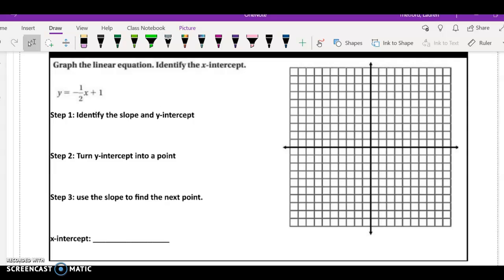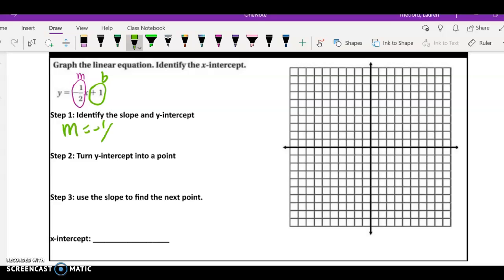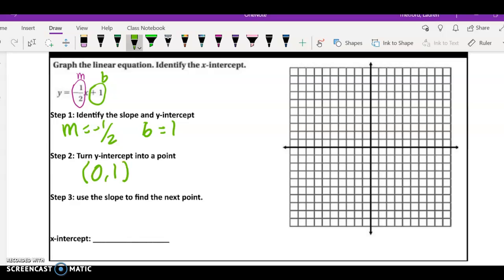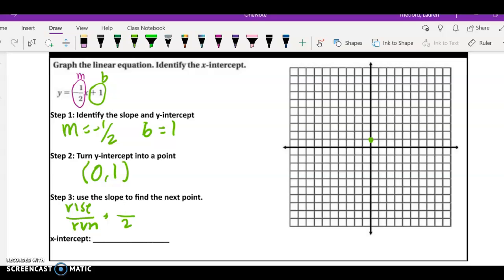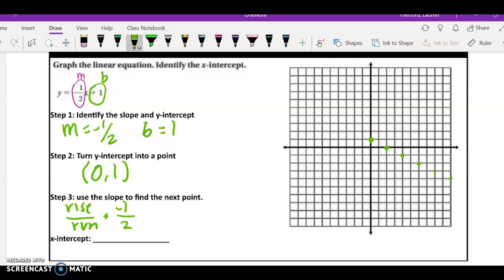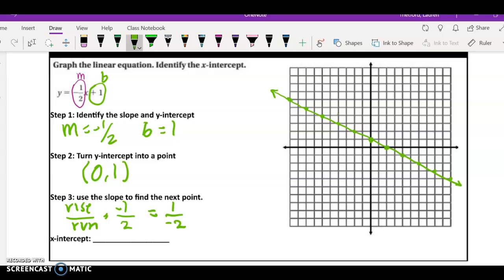13.4 Try It 2